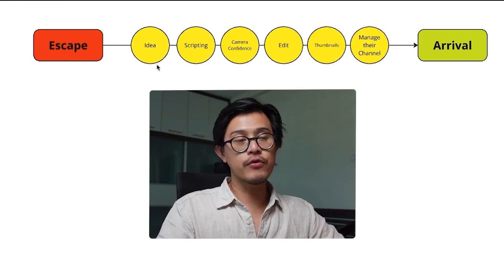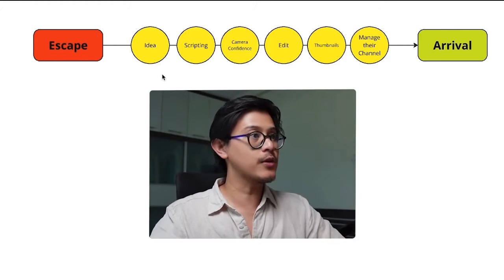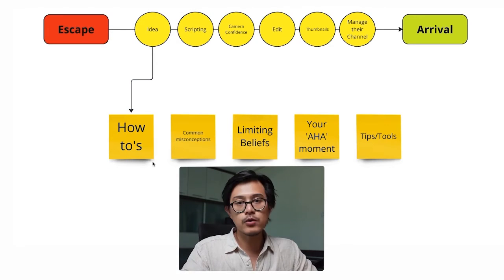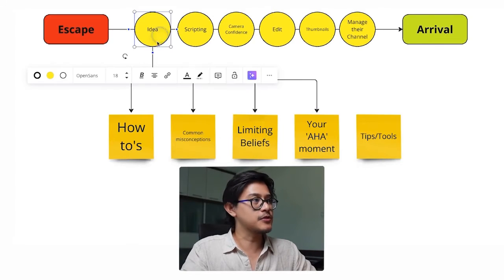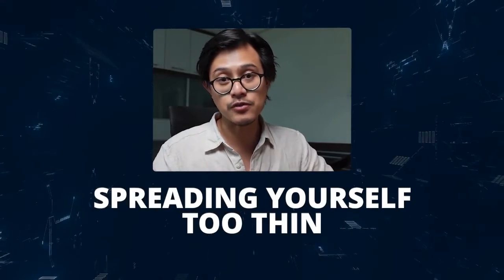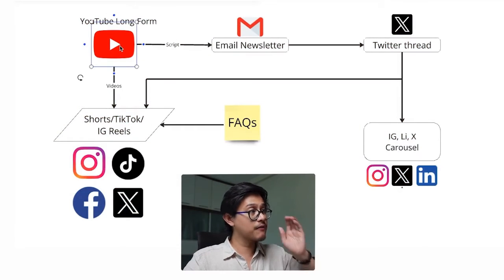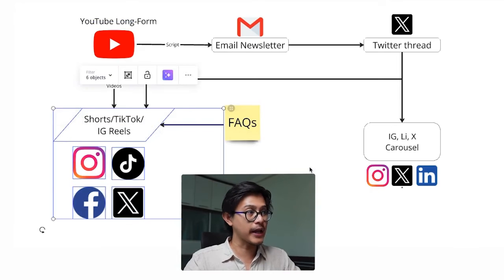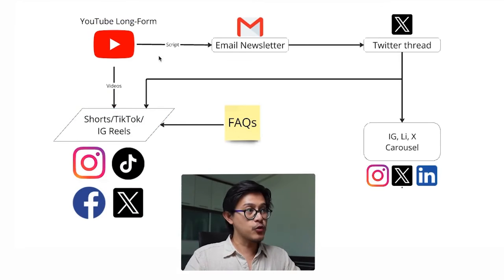5 Content Strategy Mistakes I Wished I Knew Sooner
Stop Repelling Leads: 5 Common Content Mistakes to Avoid

Tired of your content repelling leads instead of attracting them? In this video, I'll break down the 5 most common content mistakes businesses make and reveal a simple, effective content strategy to attract more clients by doing less.

Discover how to:

00:00 Intro
00:25 Common Content Mistakes
01:09 Mistake 1
02:28 Mistake 2
04:10 Mistake 3
07:28 Mistake 4
08:55 Mistake 5
10:18 Conclusion and Recap

Download my FREE YouTube Funnels Playbook (everything I know about YouTube Funnels)